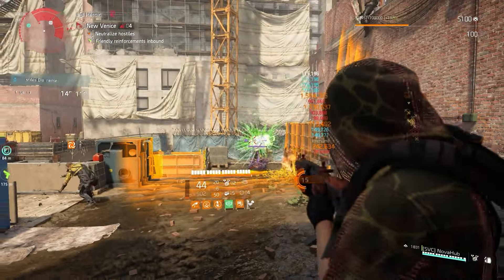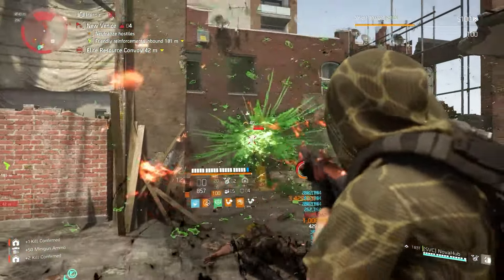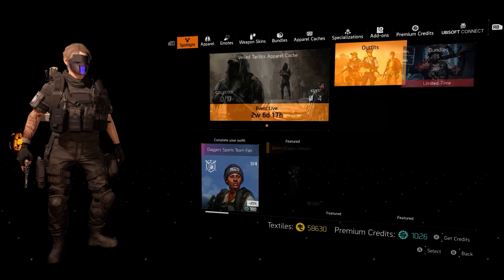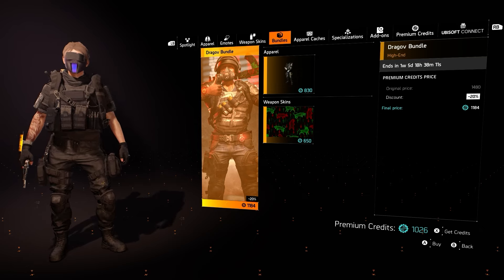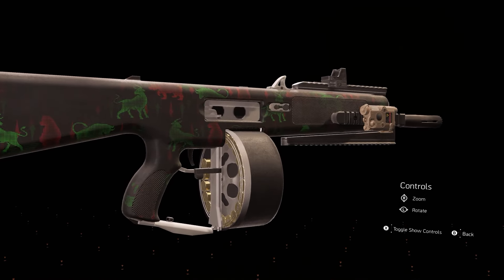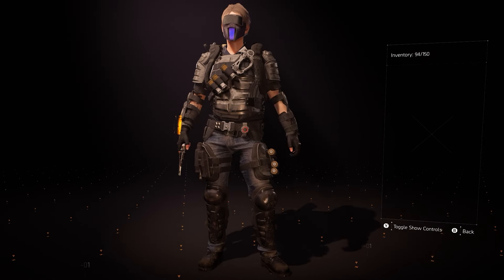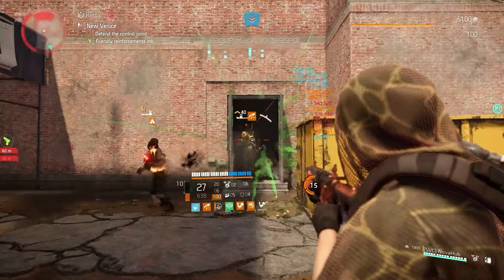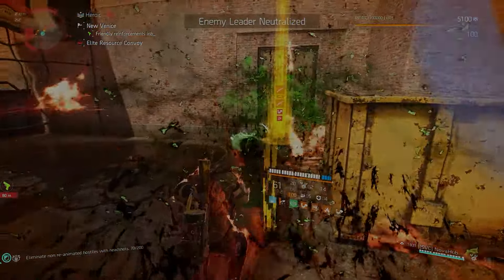"DRAGOV" Rogue Outfit NOW AVAILABLE! | The Division 2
The first of five Rogue Agent apparel outfits has arrived in The Division 2, and today I'm showcasing its design and how you can pick it up! Let me know your thoughts!